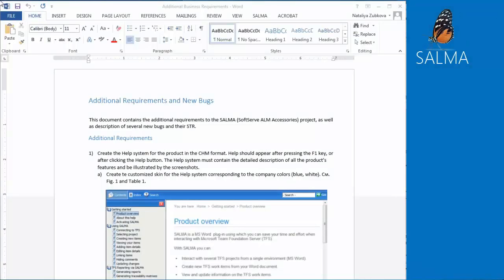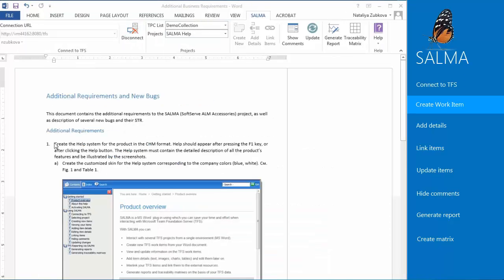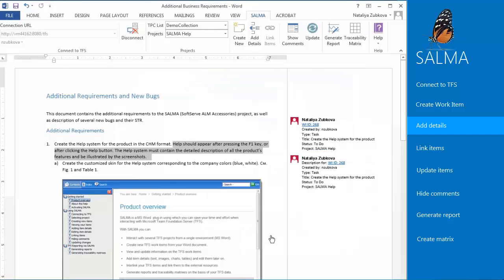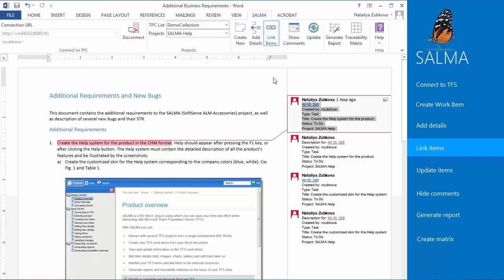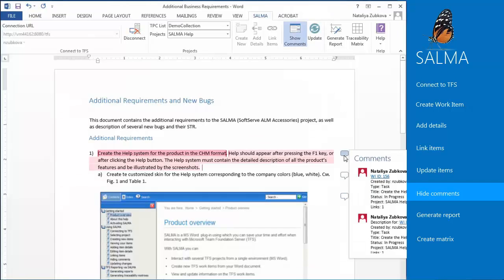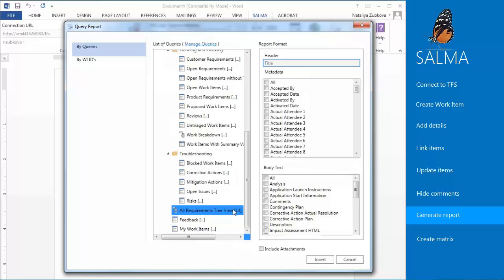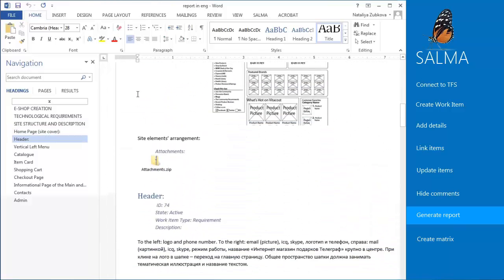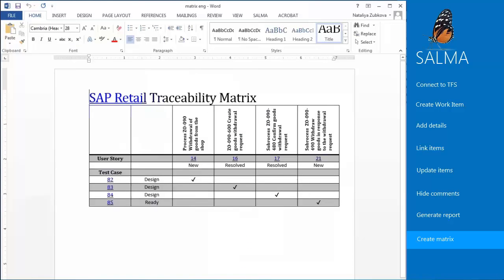SALMA for Word (How it works)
Manage requirements and analyze your projects in TFS easily and smoothly -- directly from Microsoft Word!